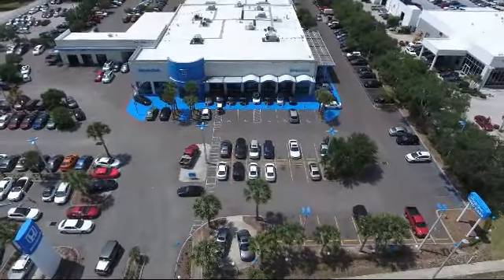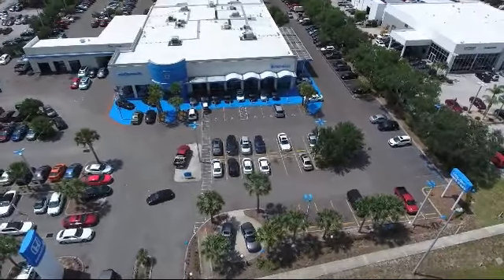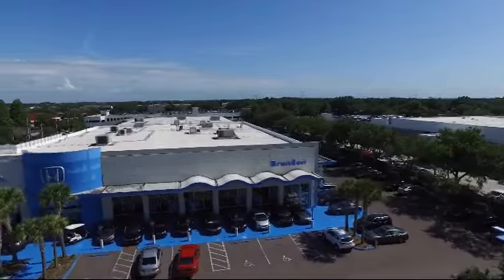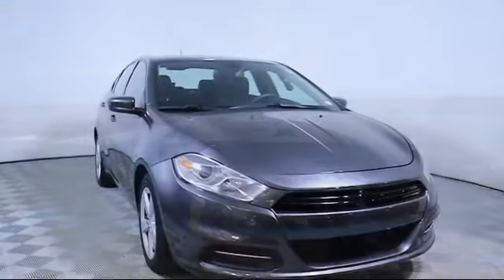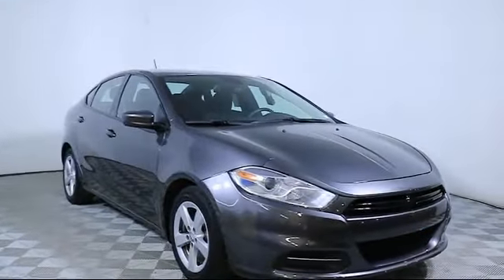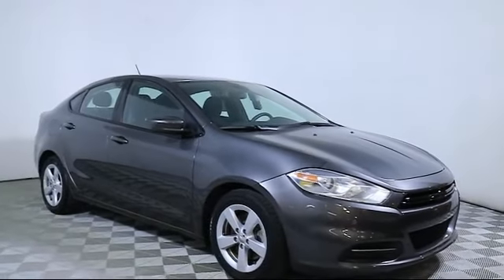2016 Dodge Dart Sedan SXT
2016 Dodge Dart Sedan SXT Stock Number: D584607 Vin:1C3CDFBA5GD584607.

Brandon Honda
9209 East Adamo Drive